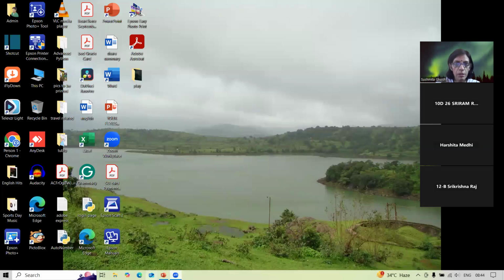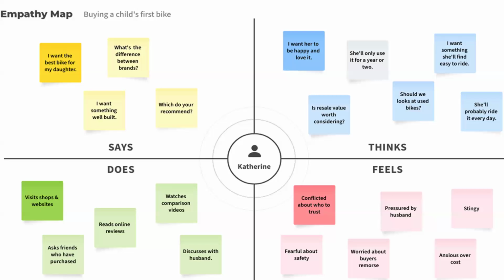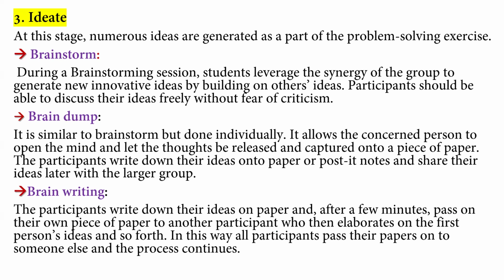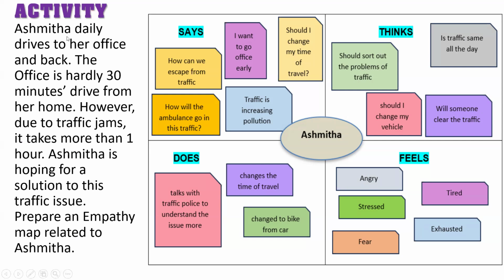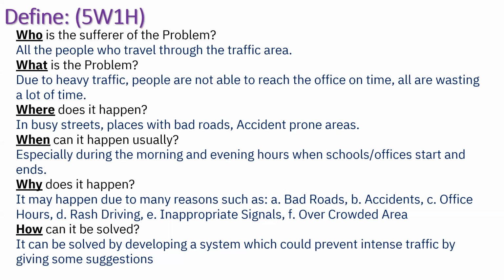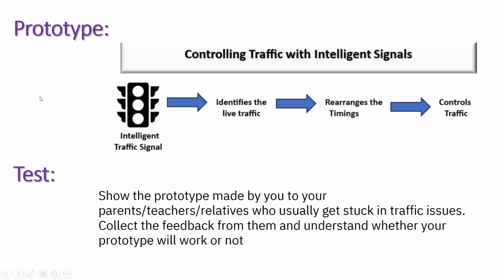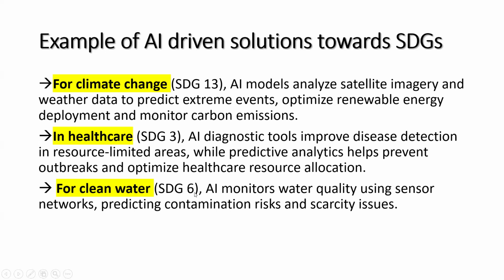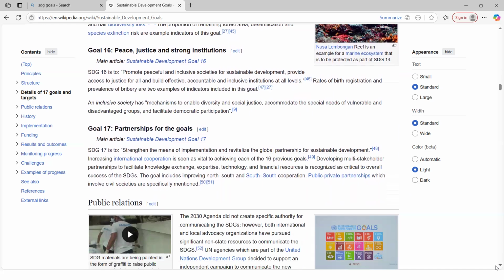Class 11 AI Introduction to Capstone Project (Part 2)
This is in extension to the last video, where we continue to discuss the design thinking process steps in detail. Tis video focus on the ideate, prototyping and testing phases. Here we have also discussed a real life problem of "Traffic Jam" with respect to all the steps of design thinking, as given in the CBSE handbook.